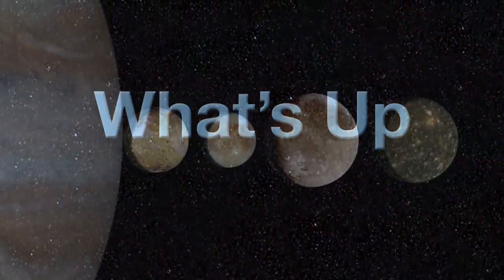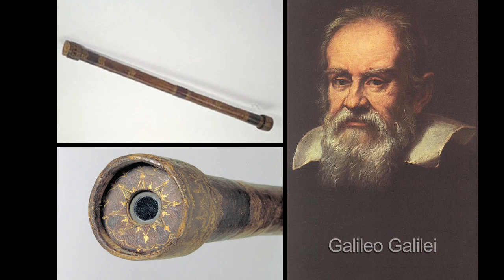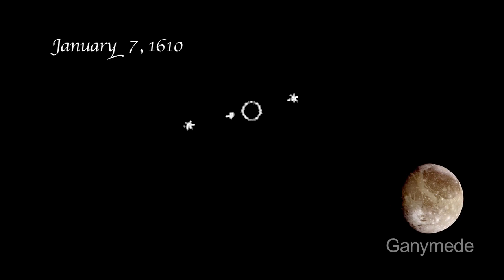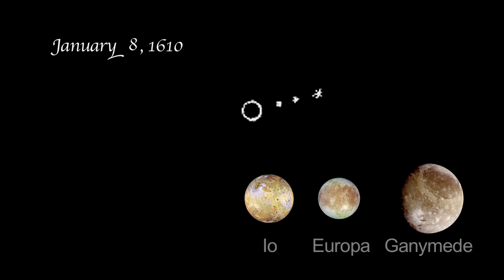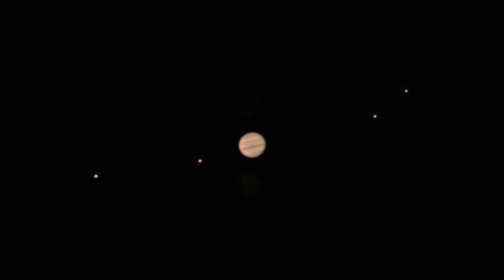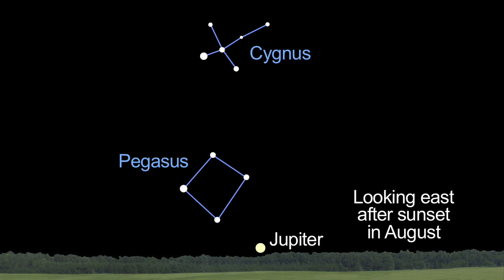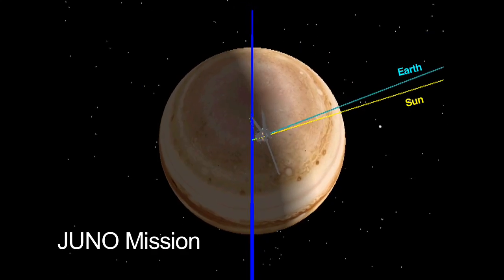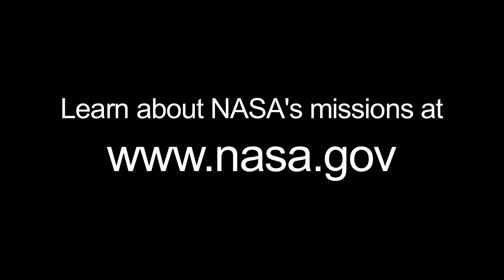What's Up for February?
This month we celebrate the 400th anniversary of Galileo's first telescopic view of Jupiter and its 4 largest moons.